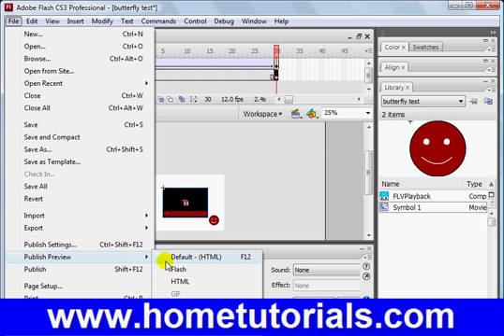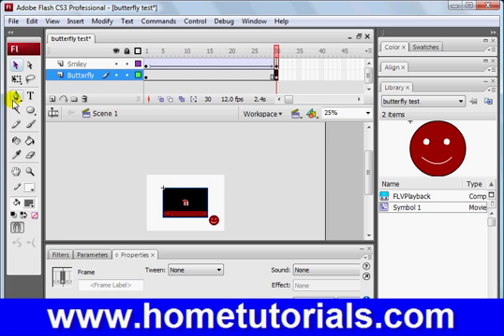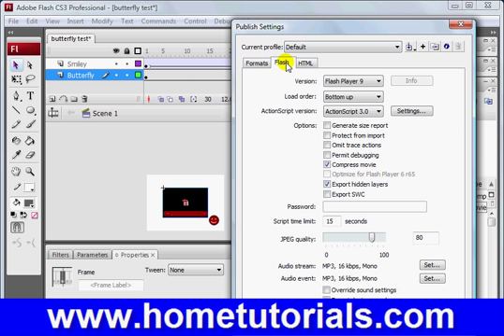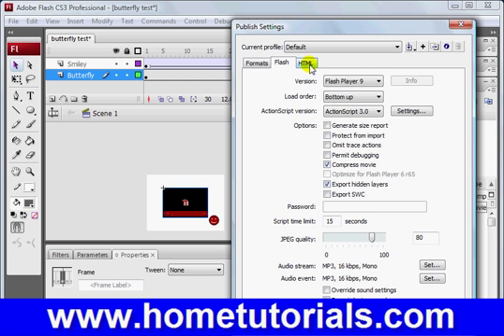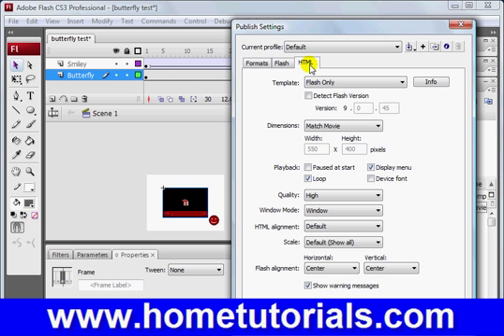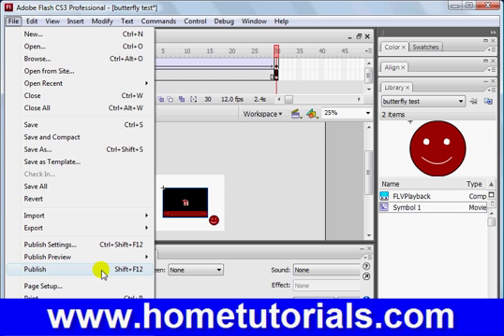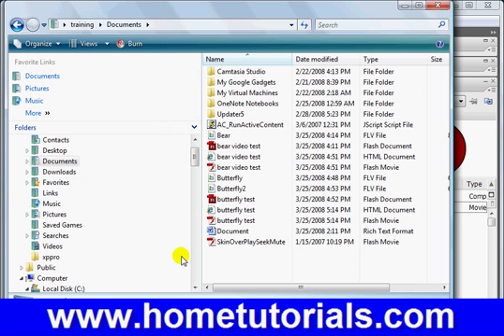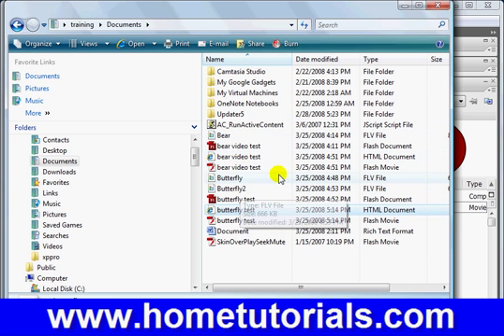Flash Lesson 27 Publish Content Settings